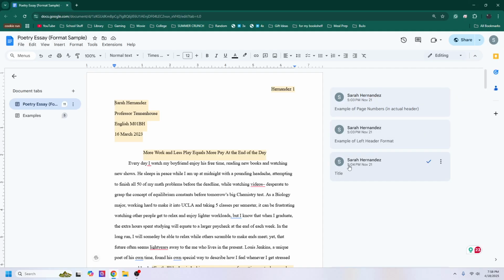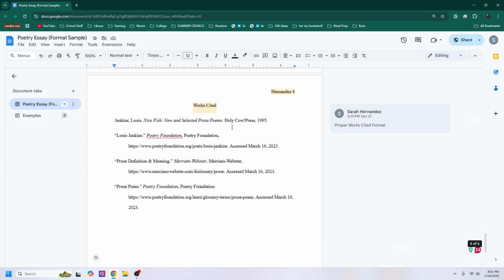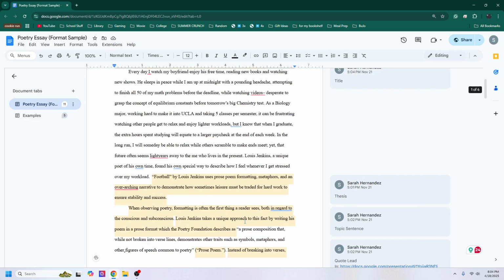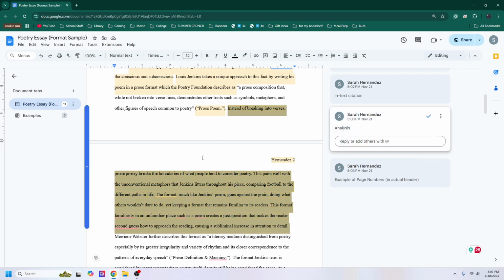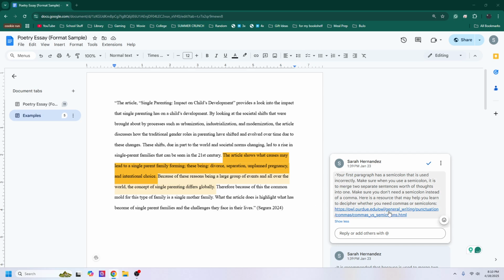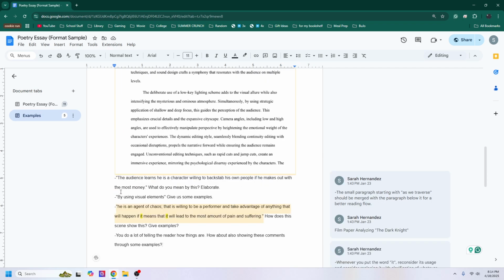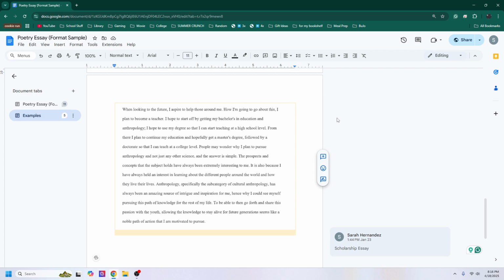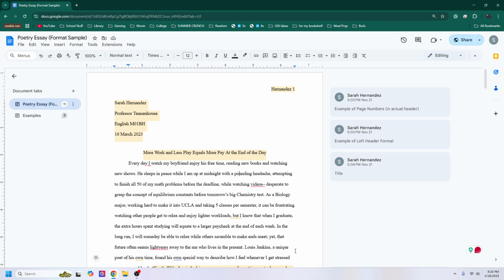An Example of Rough Draft Editing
Today we look at an old Final Draft and its core components, as well as some examples of paragraphs that need revision.